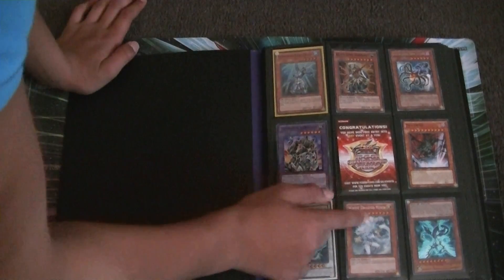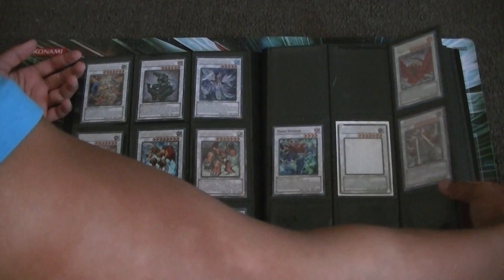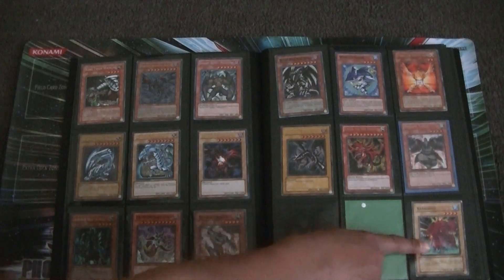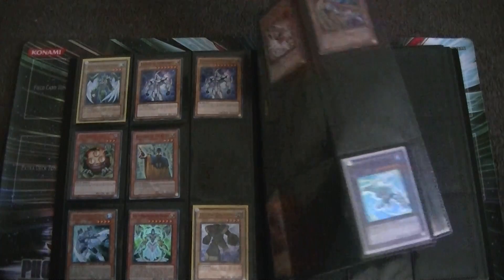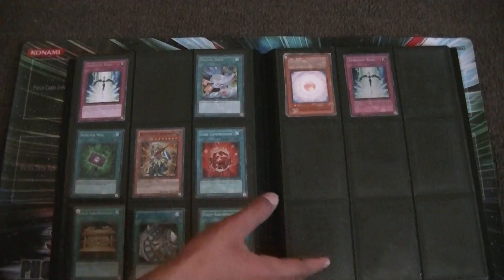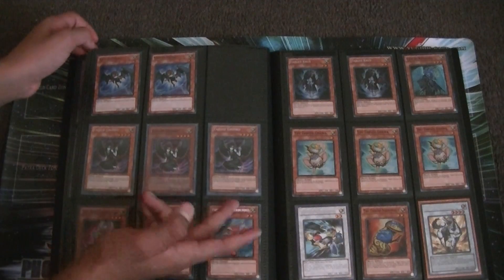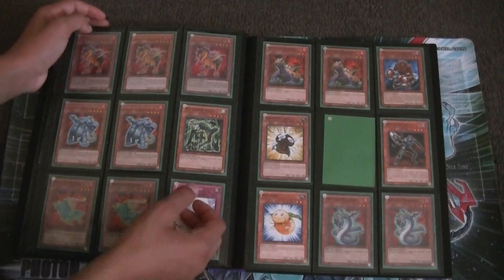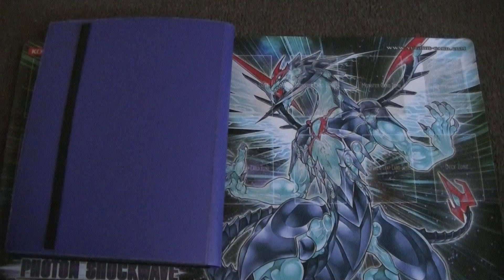Yugioh - Trade Binder March 25th 2012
Wants

Evoltile Najasho x 1
Evoltile Westlo x 1
Evolzar Cerato x 99999
Evolzar Dolkka x 2 (or 3 possibly)
Evo-Force x 9999999
Fabled Ganashi x 1
Shard of greed x 2
Effect veiler Super x 99999999 (REALLY NEED ONE MORE THOUGH FOR REAL)
ZENMAINES x 1 (MEGA MEGA WANT)
Pot of Duality x 4
Bottomless Trap hole x 7
Solemn warning x 3
Blade armour ninja x 1
Leviathan dragon x 2 (Ultra and above please :D)
Tour Bus x 2
Wind-up Rabbit x MEH

Throw-ins (If any of these in you get a shout out)

Evoltile Najasho x 999999
Evoltile Westlo x 999999
MONEY x 999999

Thank for reading :D